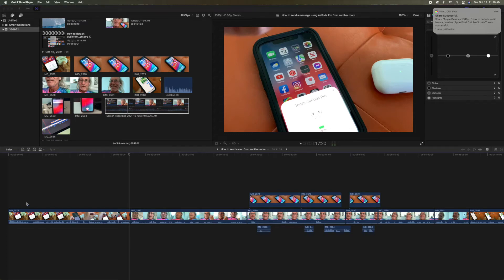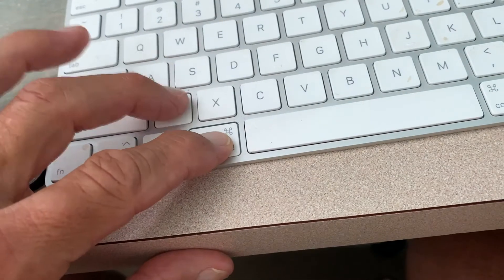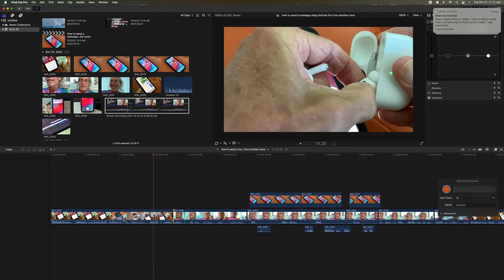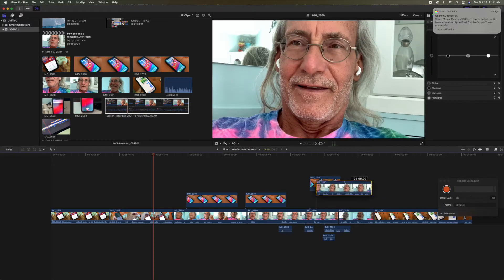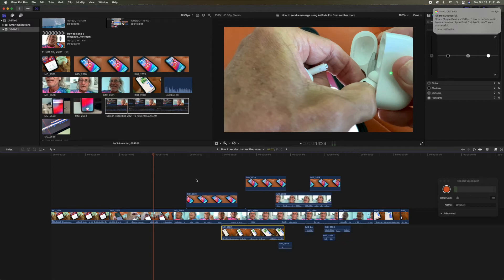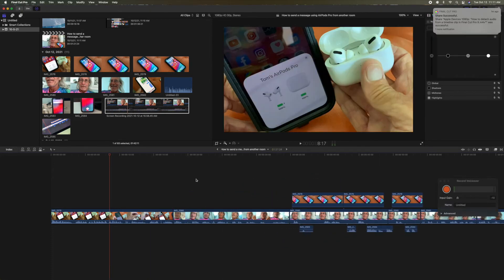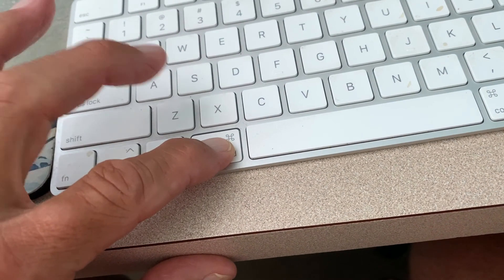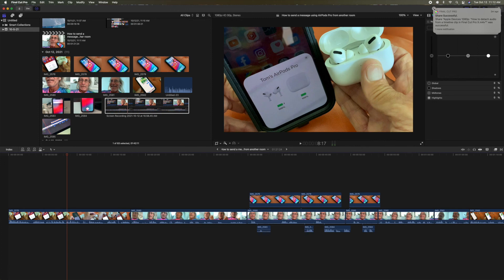How to fix a mistake with Command Z in Final Cut Pro X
How to fix a mistake with Command Z in Final Cut Pro X. Don't leave your project if you do this will not work and the changes will stay permanent. Use command Z when you make a mistake or just want to go back.